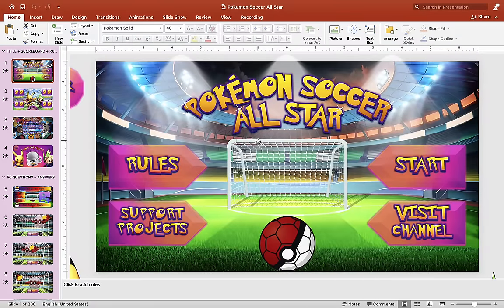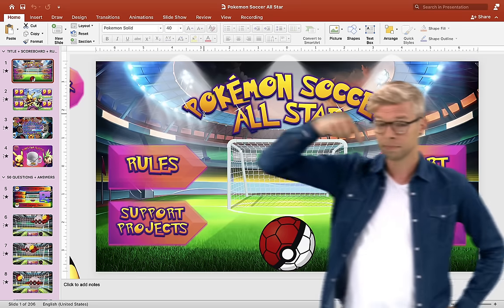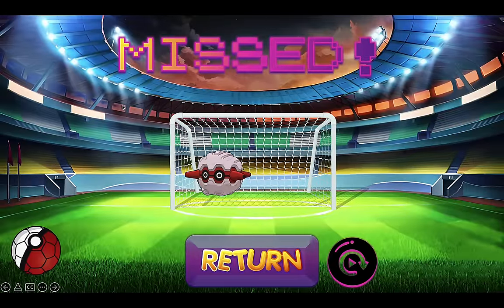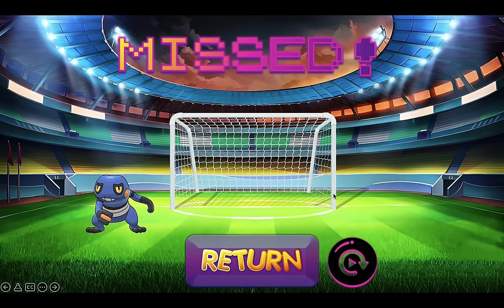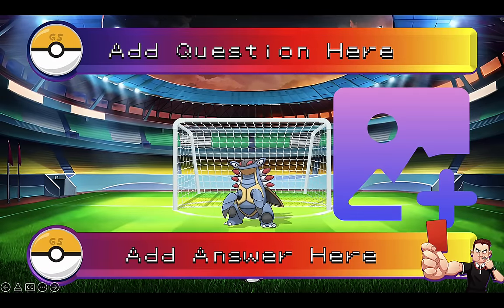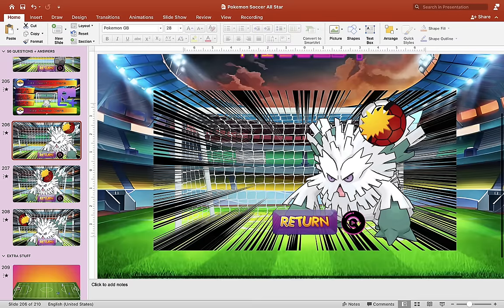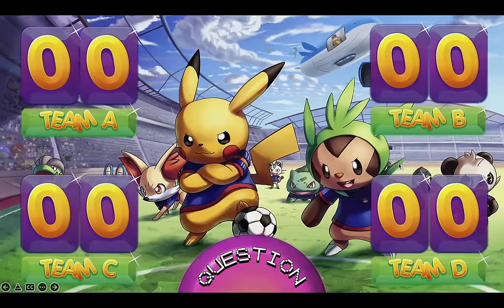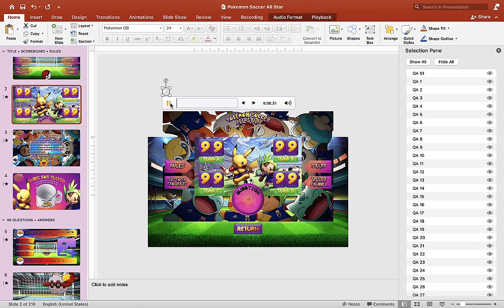Pokemon Soccer All Star PowerPoint Game - PowerPoint Games for kids - Ppt Games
Got to beat em' all? It would really help out this channel. Pokemon Soccer All Star is a PowerPoint game where you not only answer questions but have to make quick decision on how you want to outsmart the Pokemon goalie. You can use this free PowerPoint game template for just about anything! In the video, I showed you one way of using this PowerPoint game, but you can try it out with other ways, too. If you find any success using this Powerpoint game template then I hope you can share your own experience with our viewers, teachers and anyone looking to learn about PowerPoint games as well. Please enjoy this PowerPoint game. I wish you the best of luck in your classes! 😁

Thanks to you guys, this channel has grown to what it is today. I love you guys! ❤️

Not sure how to help this channel?

If you are interested in making your own PowerPoint games, check out these PowerPoint games tutorials